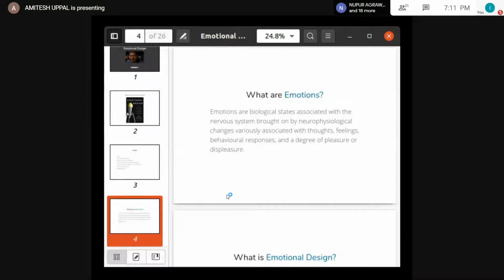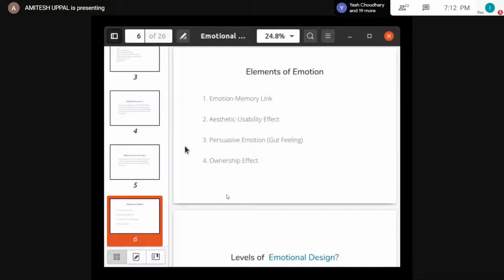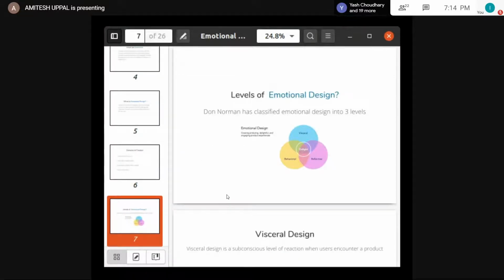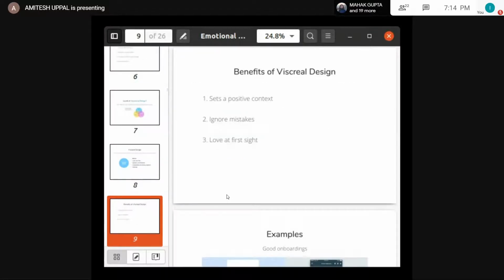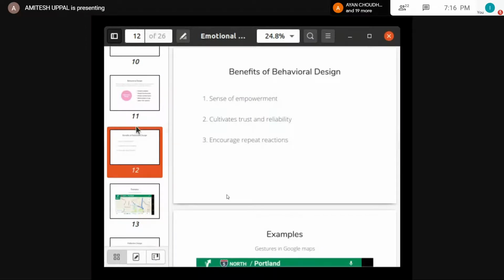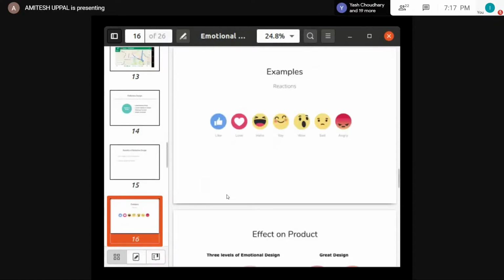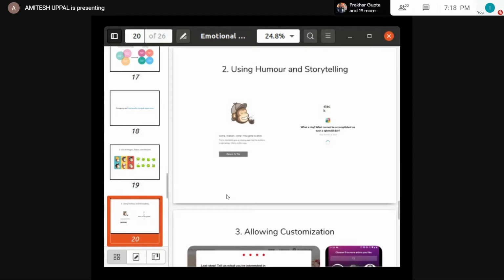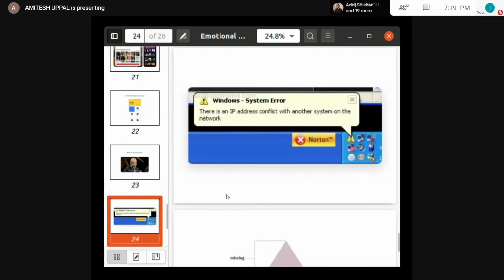Emotional Design: Mini Lecture Series 2020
We as humans share love and emotions with others despite their flaws. Does the same apply to products? Can emotions surpass logic at times or is sense the only thing that matters? Join us for a discussion about how our ‘EMOTIONS' affect the way we designers craft memorable Experiences for our users - Don Norman style!